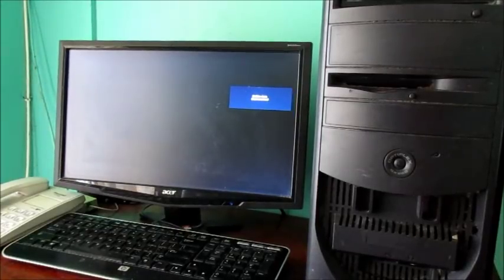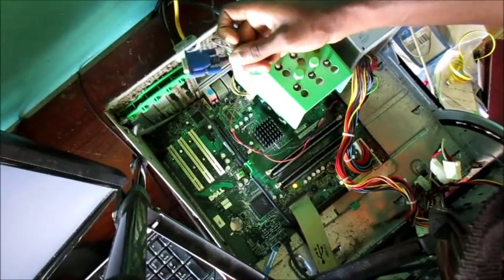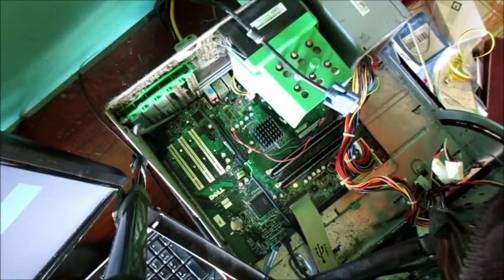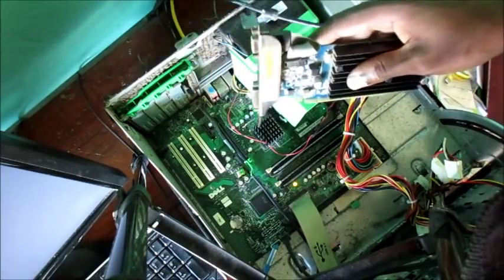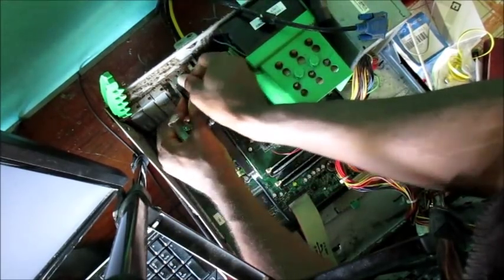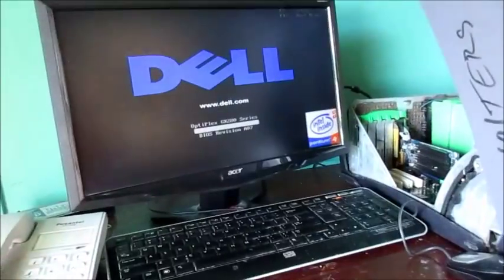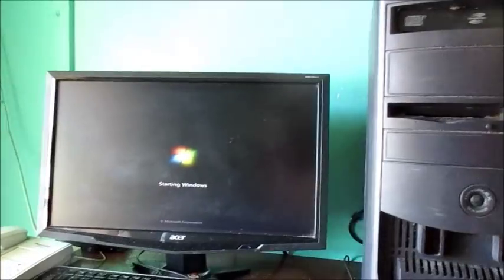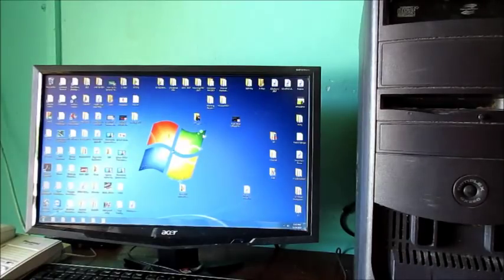How to Fix No Signal To PC Monitor - No Signal on Monitor Easy Fix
Simple and easy way how to fix no signal to Monitor.

- How to Fix No Signal On PC Monitor   No Signal on Computer Screen.

- Step 1 plug out your power cord from CPU
- Press the power button to drain the motherboard

Step 2 - Ensure Your PC boots up and its not a memory problem.

Step 3 - Test it with external graphics card.

3 Steps on how you can diagnose the problem, also ensure the monitor cable is in properly.